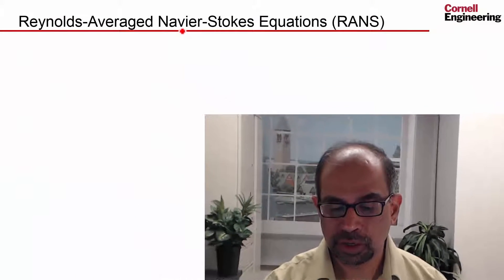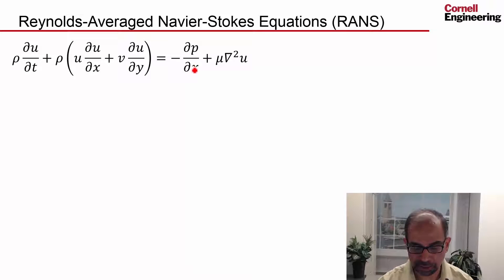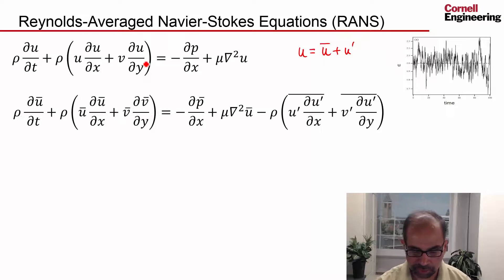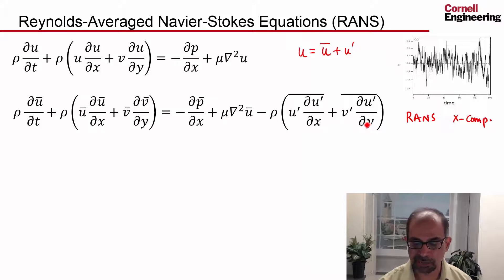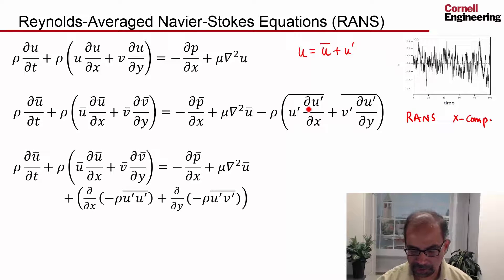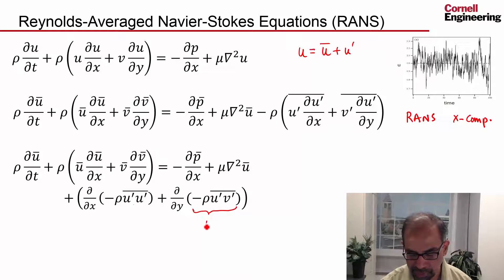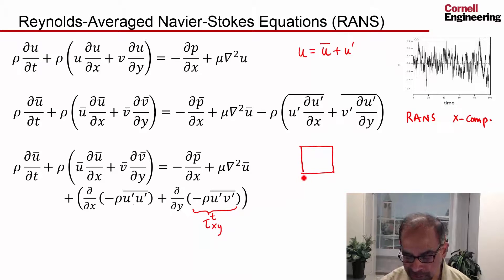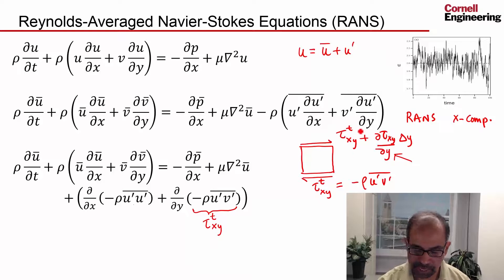CORENGR22016-V019600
5.1.2 Reynolds' Averaged Navier-Stokes Equations.mp4